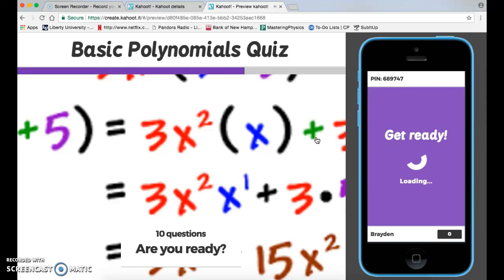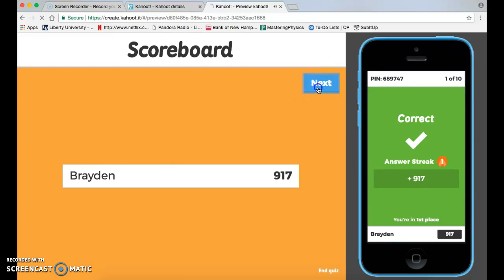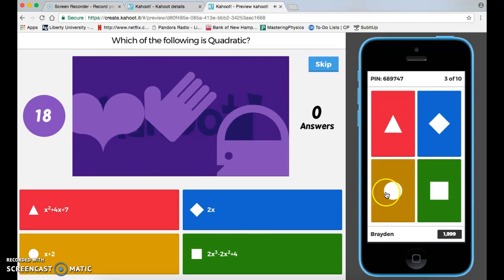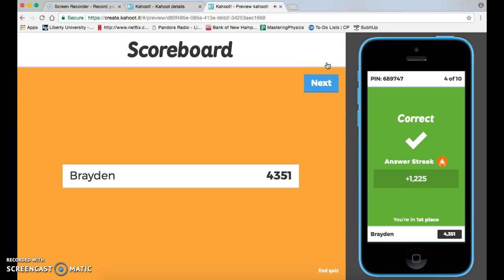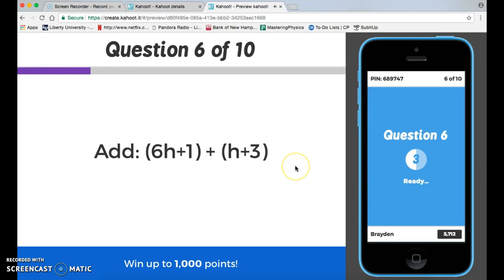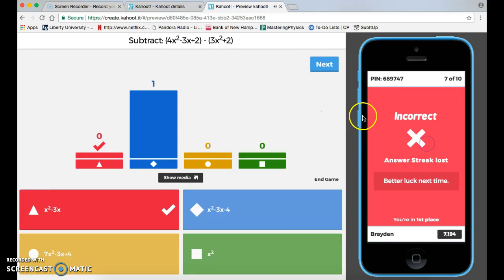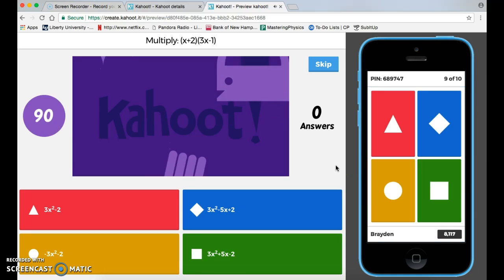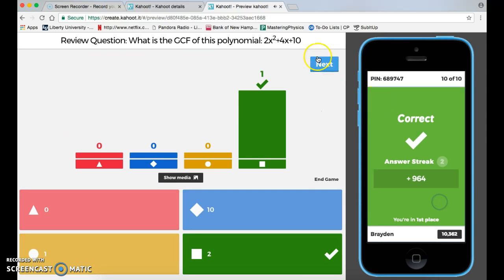Classroom Response Activity (Brayden Harriman EDUC 240-003)